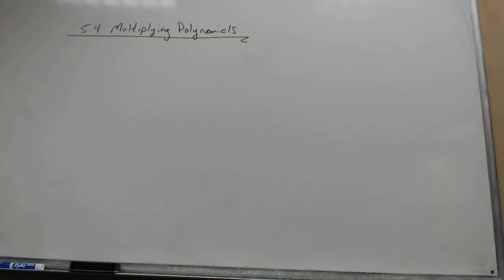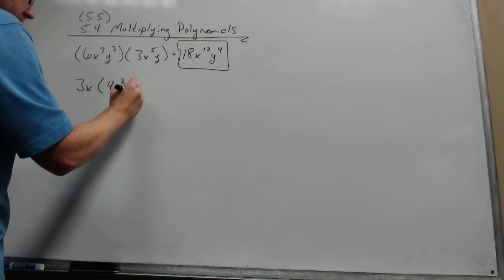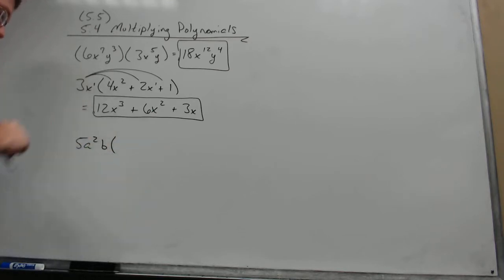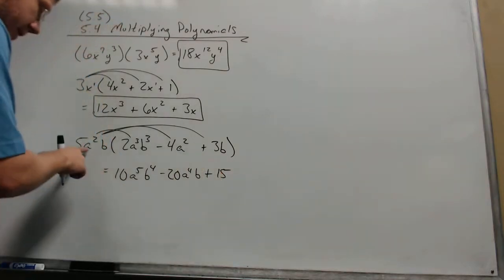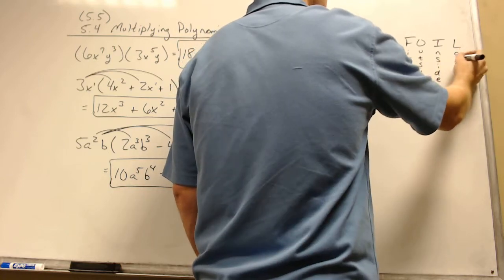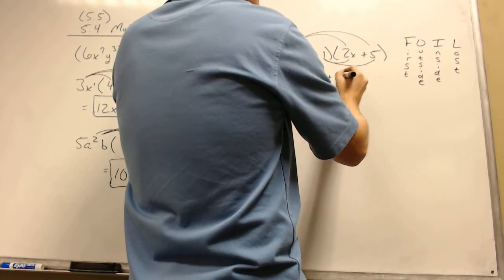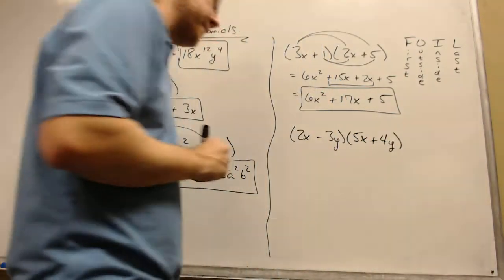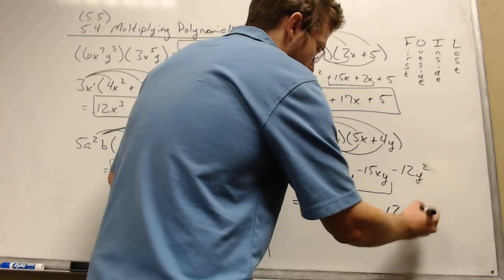CH 5.4 - Multiplying Polynomials